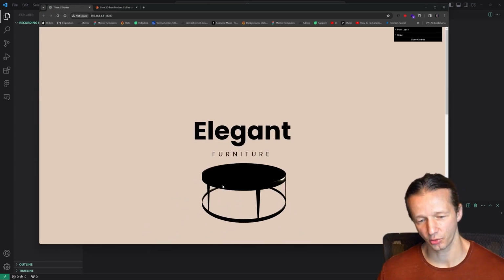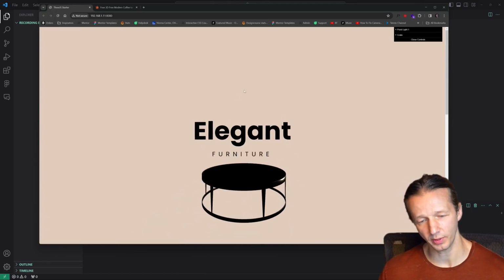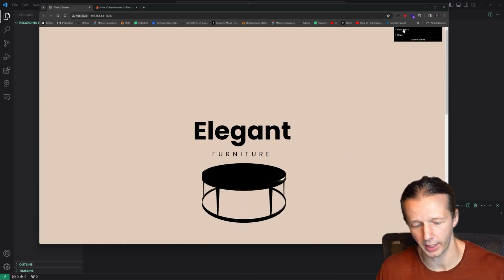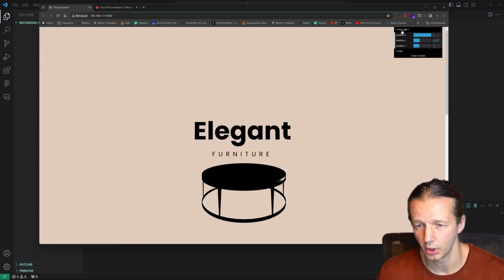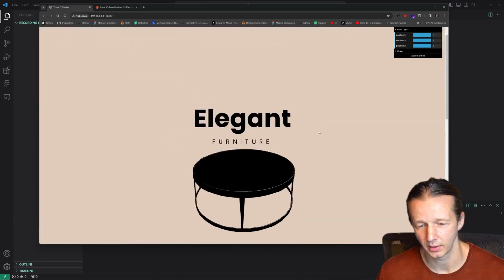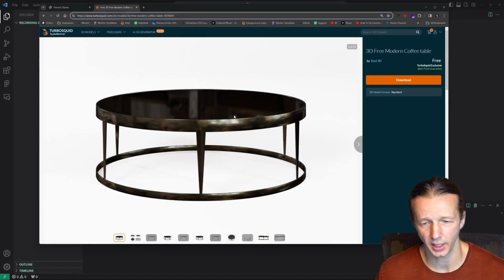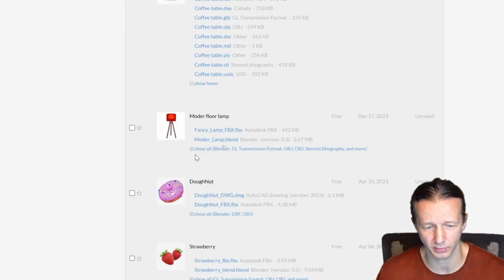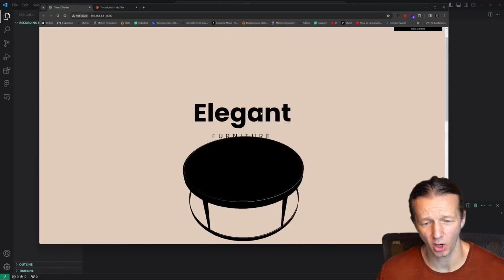39 Challenge Coffee Table Challenge: Design Stunning Animations with GSAP! | CurioCraft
39 Challenge Coffee Table Challenge: Design Stunning Animations with GSAP! | CurioCraft

Grab your creative toolkit and dive into the Challenge Coffee Table Challenge! This video sets the stage for an exciting competition where you'll unleash your animation powers using the mighty GSAP library. Craft captivating, interactive animations that bring your coffee table to life, surprising viewers with unexpected movements, playful interactions, and a sprinkle of storytelling magic. Are you ready to brew up some animation genius?

Get ready to:

Animate your coffee table: Break free from static furniture! Design dynamic movements, responsive transitions, and interactive elements that transform your coffee table into a mesmerizing centerpiece.
Think beyond the obvious: Embrace unconventional ideas, explore unexpected animation possibilities, and push the boundaries of coffee table functionality with your creative vision.
Master GSAP: Hone your skills in Javascript animation. Utilize GSAP's powerful tools to achieve smooth transitions, complex interactions, and captivating visual effects.
Tell a story through animation: Don't just move pixels, move hearts! Infuse your animation with narrative twists, playful humor, or unexpected surprises that engage viewers and make them smile.
Community collaboration: Share your progress, offer feedback, and celebrate each other's coffee table animation masterpieces! Learn from one another and grow as a community of creative coders.
Here are some bonus points to consider:

Showcase inspiring examples of animated coffee tables or other furniture pieces.
Provide clear explanation of GSAP functionalities and techniques useful for the challenge.
Establish clear submission guidelines and judging criteria for the competition.
Create a platform for viewers to share their creations, vote for their favorites, and provide constructive feedback.
Remember to emphasize the fun and collaborative spirit of the challenge. Encourage experimentation, learning, and pushing the boundaries of animation together.
By crafting a video that ignites creativity, celebrates technical mastery, and fosters a spirit of community, you can make the Challenge Coffee Table Challenge a thrilling experience for animation enthusiasts everywhere. Remember, I'm here to help you make this video a platform for unleashing animation magic and brewing up the most innovative coffee table designs!

Challenge Coffee Table Challenge
GSAP
CSS
Javascript animation
animation challenge
creative coding
technical mastery
storytelling with animation
community collaboration
beginner-friendly
intermediate

I hope this helps you create a compelling video for the Challenge Coffee Table Challenge! Let's get the animation magic brewing!